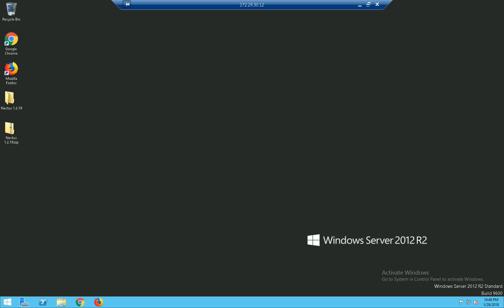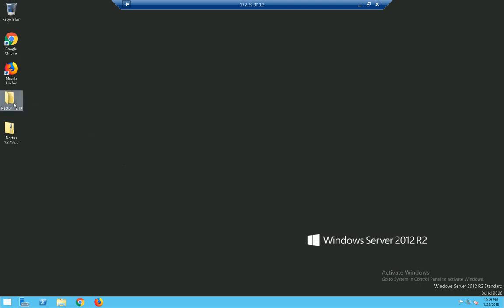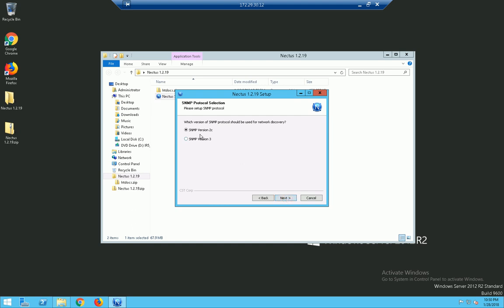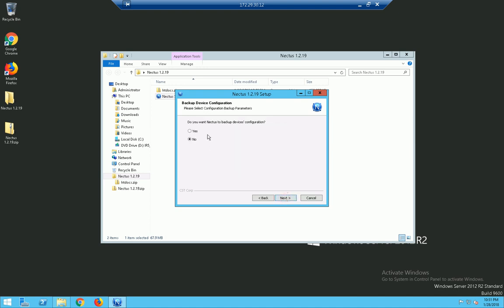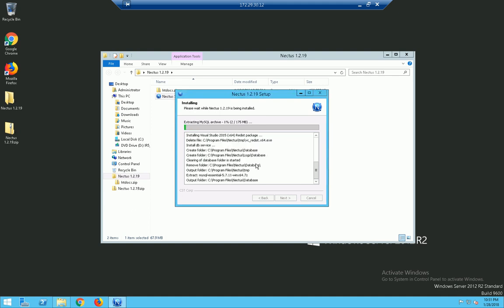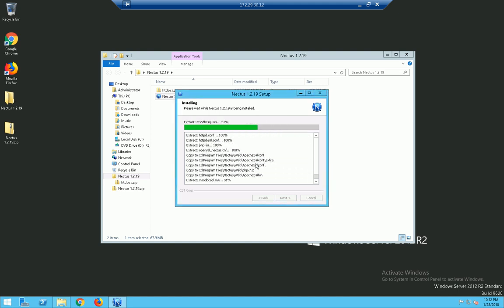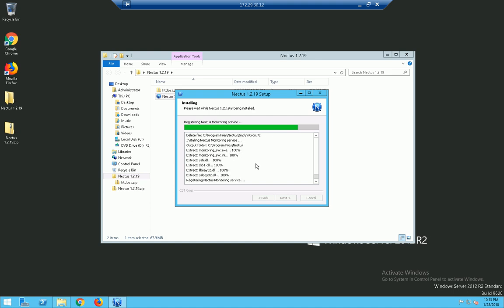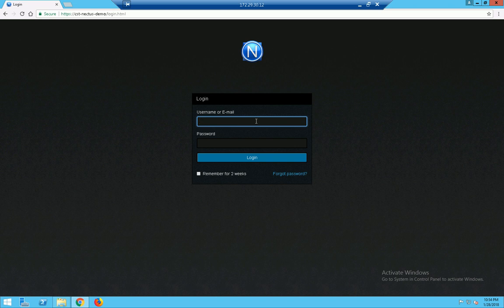Nectus Installation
Step by Step Installation of Nectus NMS